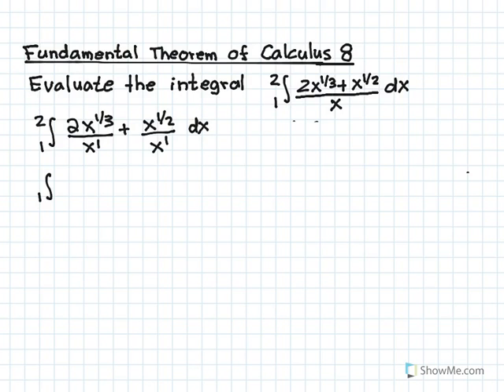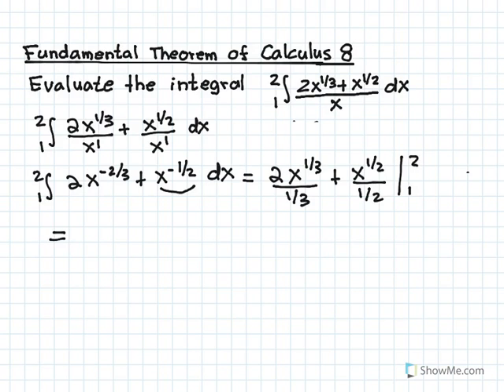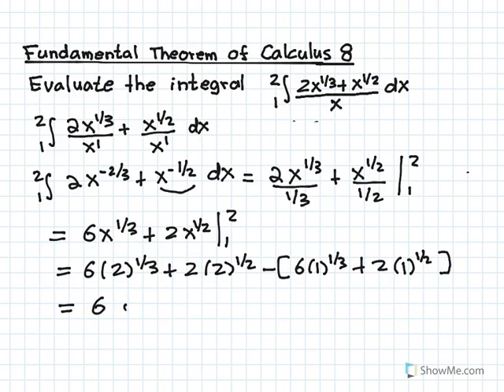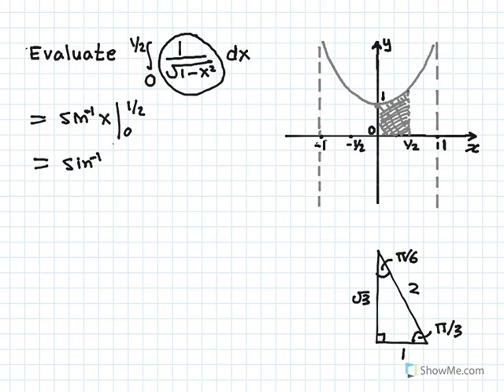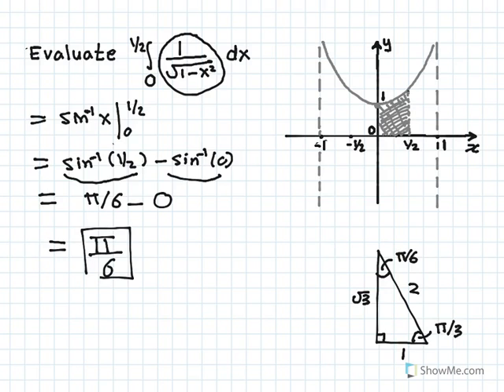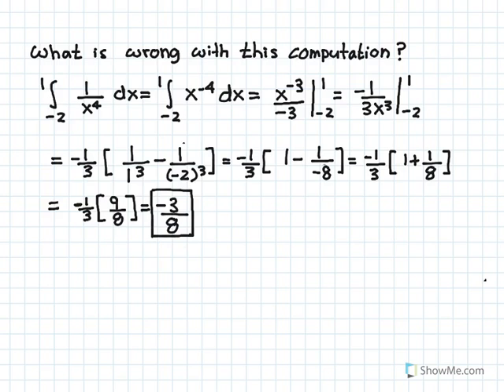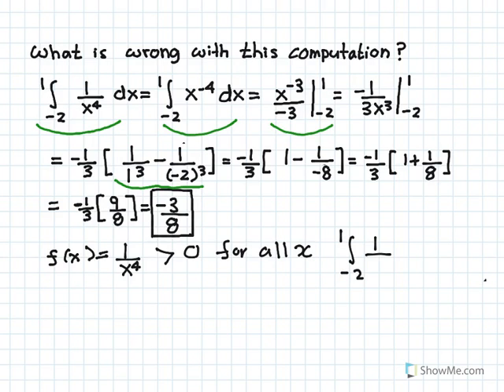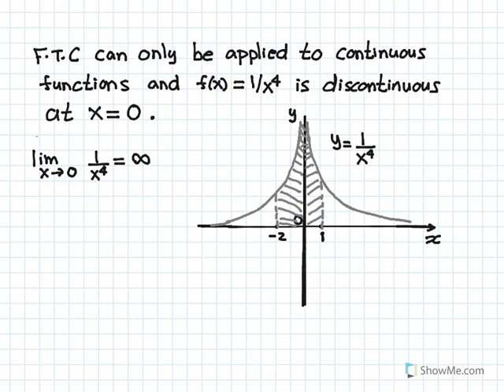Fundamental Theorem of Calculus 8 Video 28